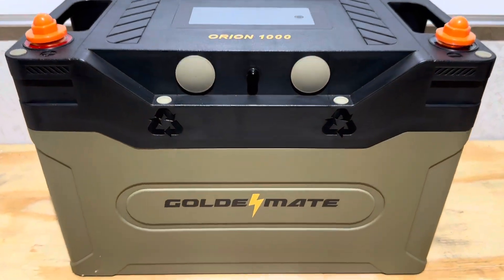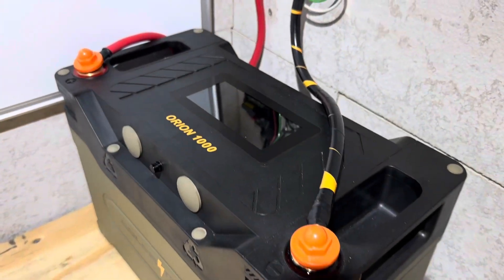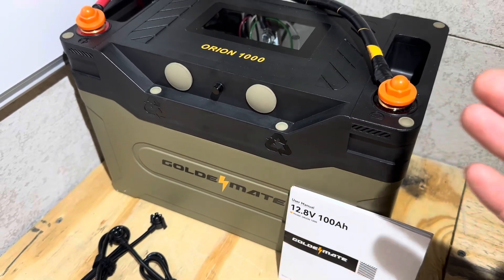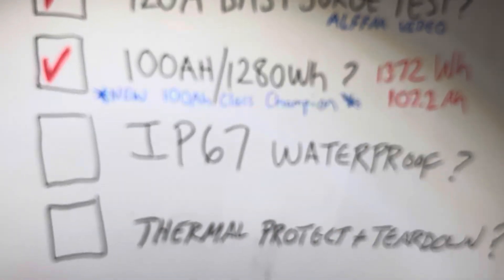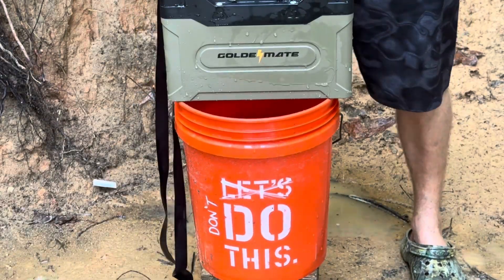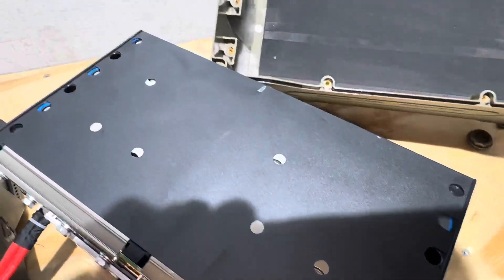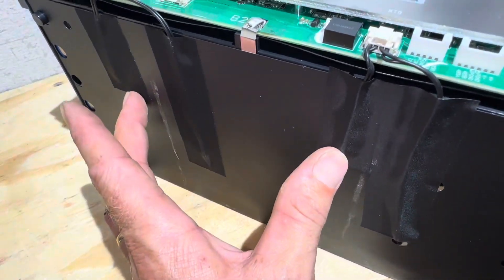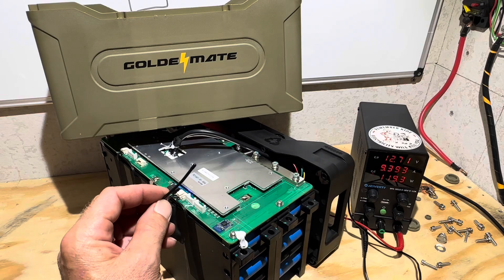Goldenmate ORION 1000 12V 100Ah LiFePO4 Lithium Battery Review Teardown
I’m not trying to sell you a battery. I’m trying to help you decide which battery is right for you. I test them, tear them down and provide feedback to the batteries performance. Whether good or bad you’ll know after watching!I’m on a quest to find the best value and best performing battery out there. If today’s battery is a good match for your needs here is a helpful link.

Amazon Link to Goldemate Battery as tested. $269.99 for prime members. More info below.

Helpful Links to Products I use👇
Best selling energy meter on Amazon

This was an unpaid video review. I did receive the unit free of charge to test and share results with you the viewing audience and Goldenmate. Im not signed up for any commission or referral programs with Goldenmate.